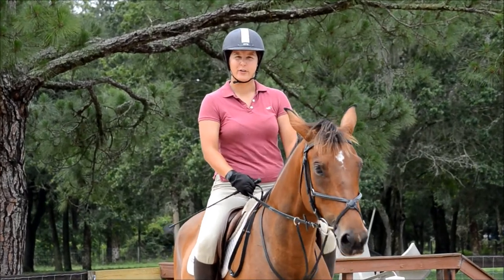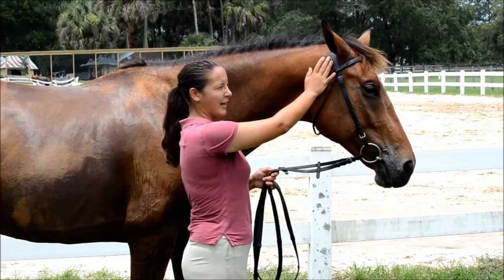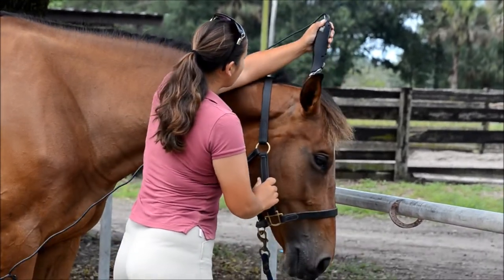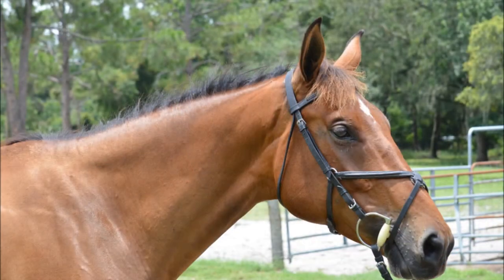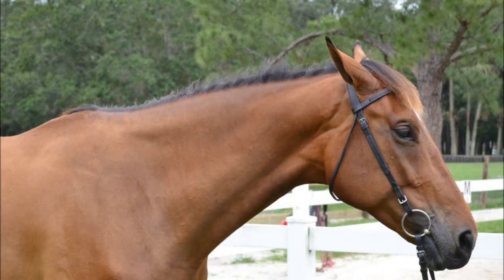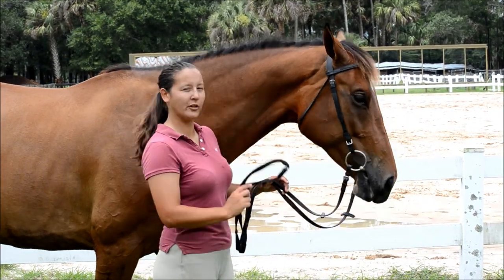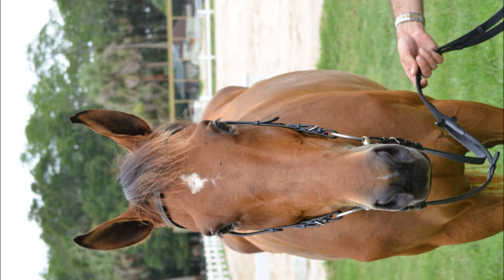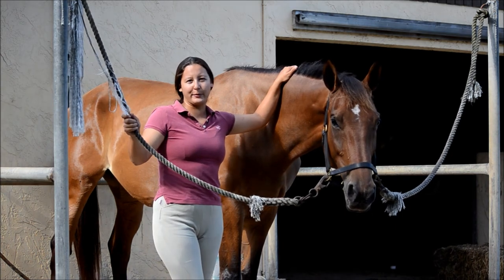In the Best Light - Equine Photography Tips and Tricks - Episode 1 The Head Shot